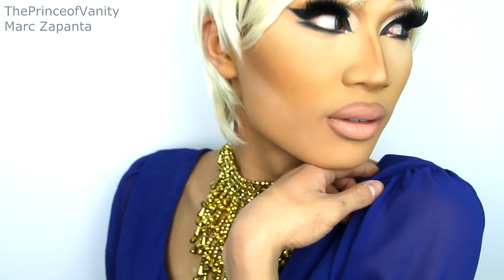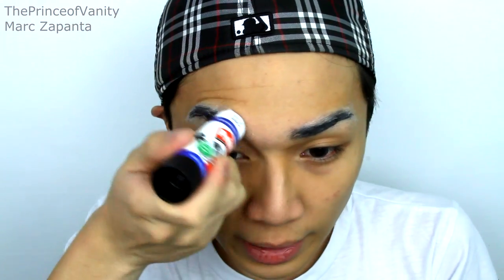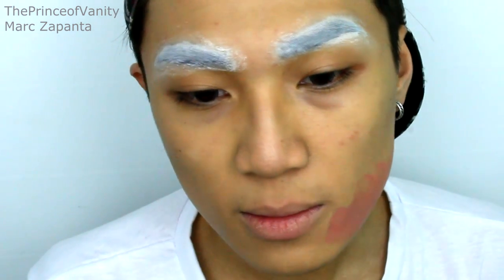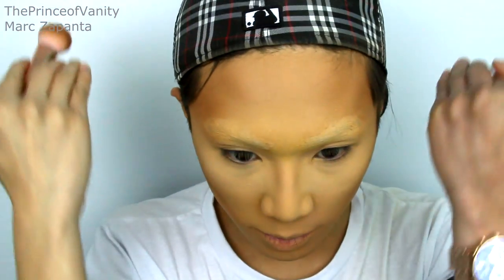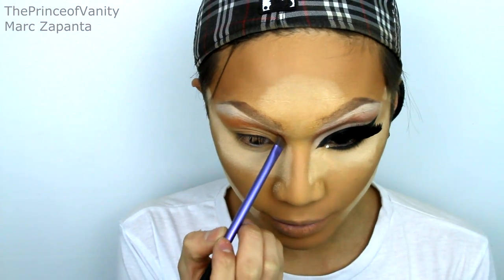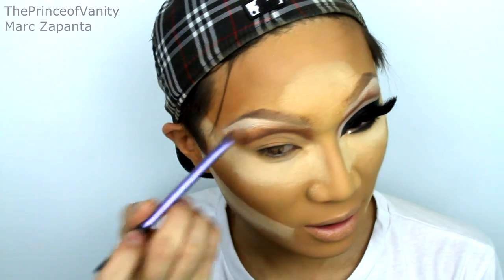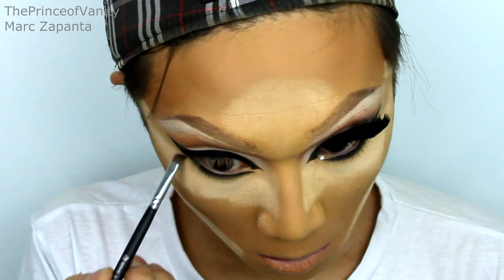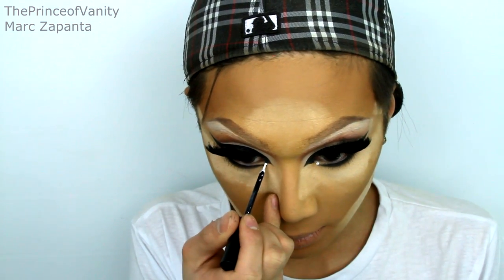Raven Drag Queen Makeup Tutorial | ThePrinceOfVanity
Hi! My name is Marc Zapanta and welcome to ThePrinceOfVanity! This is my Raven Inspired Drag Queen Makeup Tutorial! Raven was a contestant on Rupaul's Drag Race Season 2 and All Stars!

List Of Products Used:
Long Blonde Wig:

Eyes:
Pritt Stick
Wet & Wild Color Icon Eyeshadow Palette (Vanity)
Collection Extreme Felt Eyeliner
NYC Liquid Liner
Seventeen 17 Falsifeye Mascara
Stargazer Liquid Liner (White)

Face:
Rodial Dragon's Blood Hyaluronic Moisturiser
Talcum Baby Powder
Mac Pro Full Coverage Foundation
Veil Cover Cream (Rose)
Vichy Dermablend Stick Foundation (Opal)
Sacha Cosmetics Buttercup Setting Powder
Sacha Cosmetics Powder Blush (Next to Natural)
Sleek Contour Kit (Light)
Sacha Powder Palette

Lips:
BeautyUK Lipstick (Chelsea)

IF YOU READ THIS, PUT ON THE COMMENTS:
Toot it!

What I'm Wearing:
Tshirt: Topman
Watch: Michael Kors
Cap: Divisoria (Philippines)